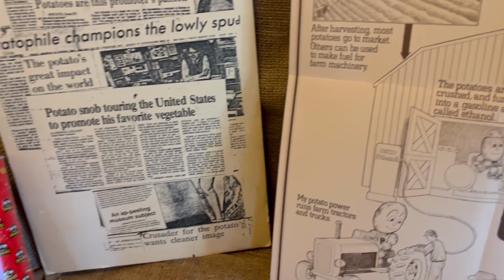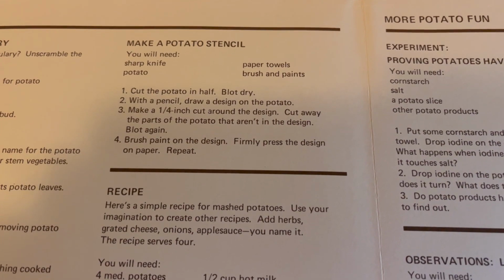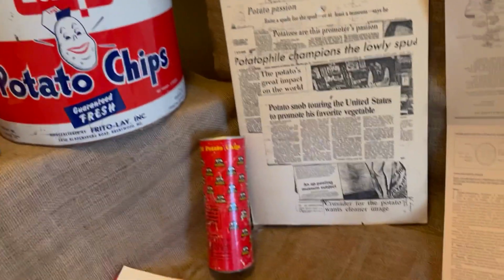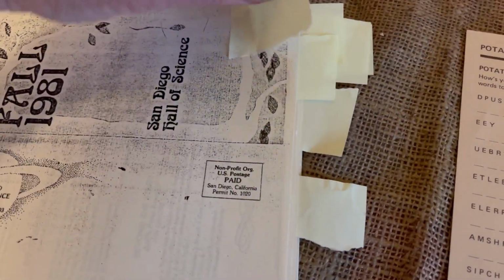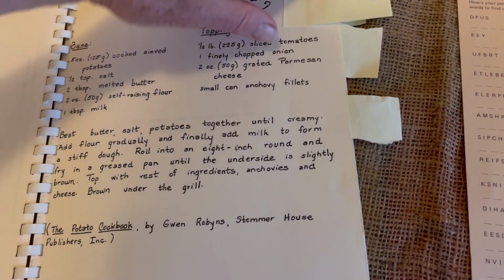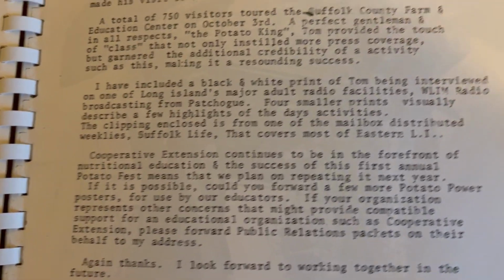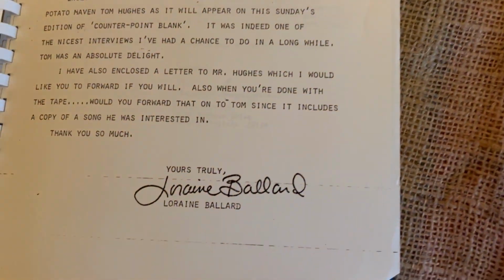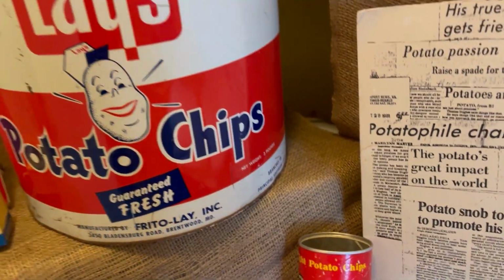Lay's Potato Chips, Part 3: The Potato Museum's Educational Programs Across America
Some 4,000 children participated in hands-on educational programs delivered by The Potato Museum's founder Tom Hughes in two nationwide media tours in the early 80s.